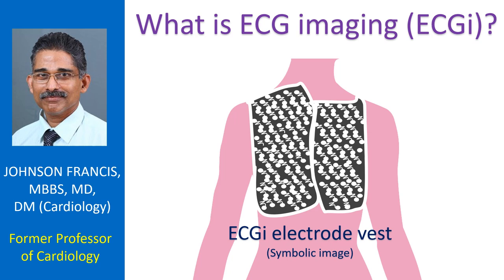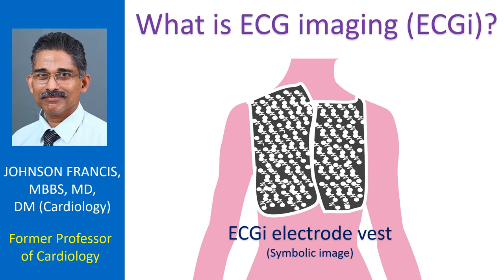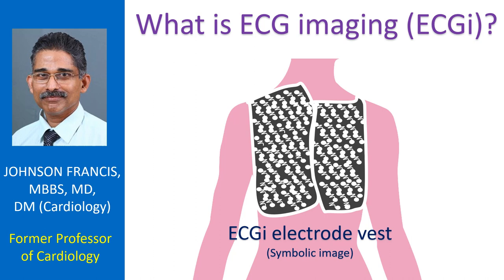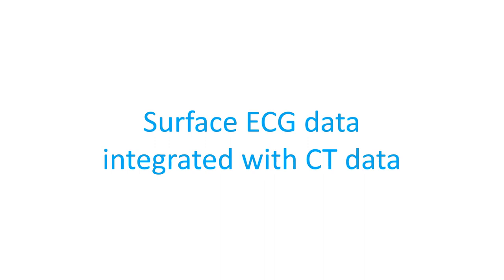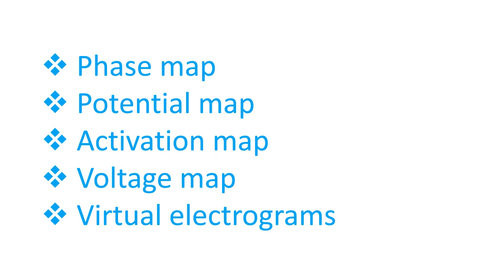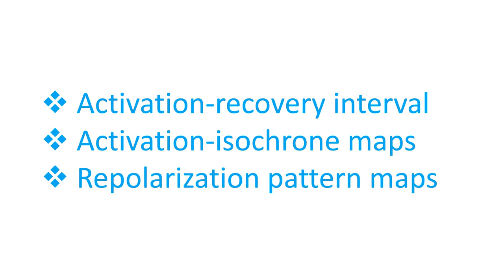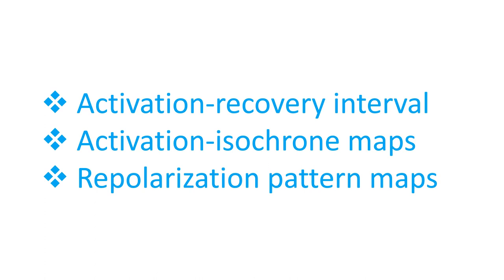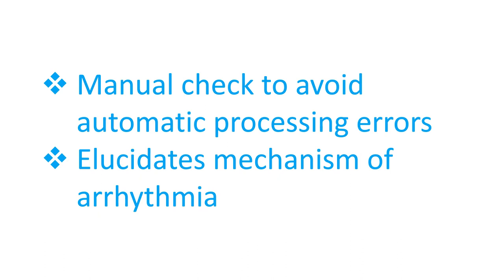What is ECG imaging (ECGi)?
A simpler and more illustrated version of this video is available at my Cardiology Talks channel:
ECG imaging (ECGi) is a non-invasive three dimensional electrophysiology mapping using a 252 electrode system applied as a vest over the chest. CardioInsight™ uses a single use, disposable, multi-electrode mapping vest to acquire electrophysiological data from the body surface. It combines the surface ECG signals with computed tomography (CT) scan data to produce and display simultaneous 3-D cardiac maps from all four cardiac chambers.